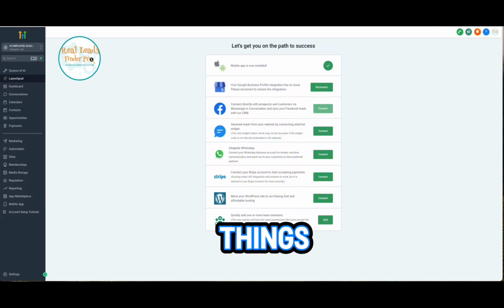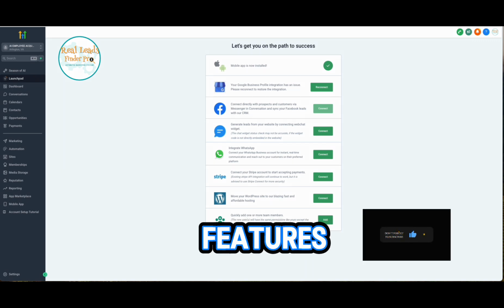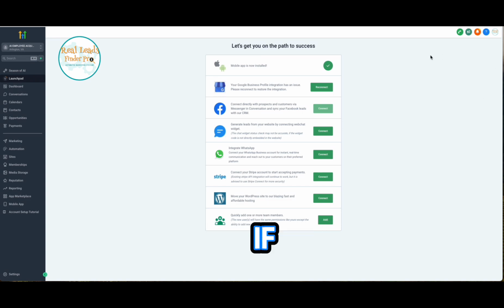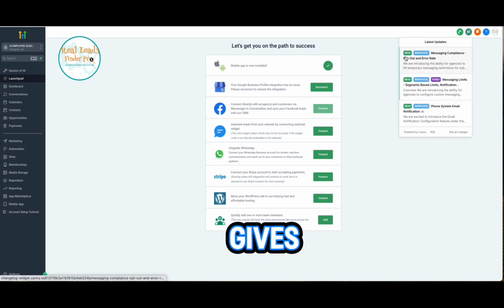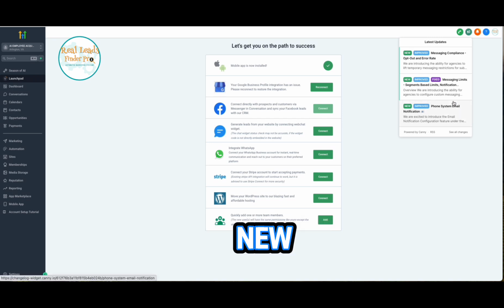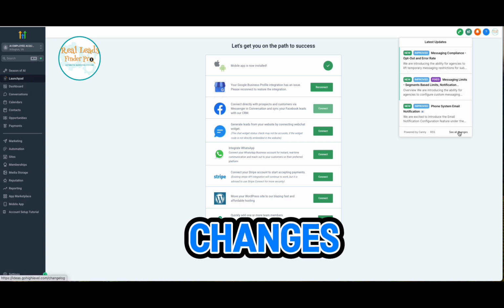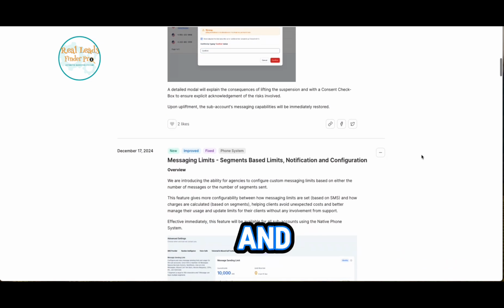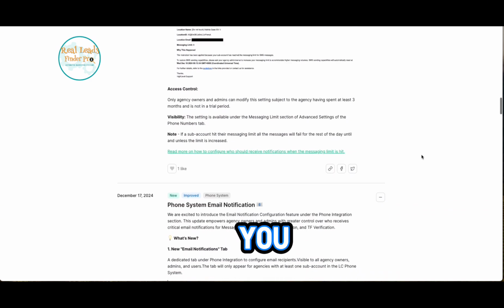GHL Secret: Track New Features in Seconds!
Get out of your own way, automate lead qualification & follow-ups and stop bleeding new leads.
Have questions, want to learn more?

🎯To Boost Productivity, Build Sales & Scale Your Business: Schedule A FREE no obligation zoom call with me